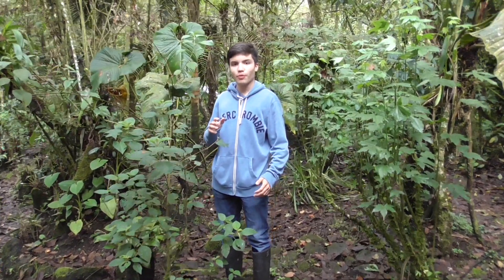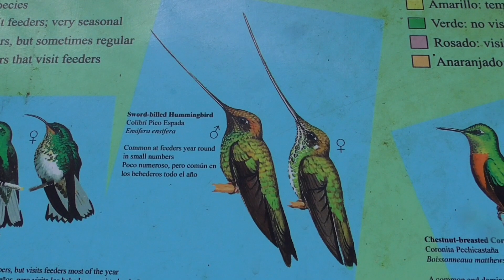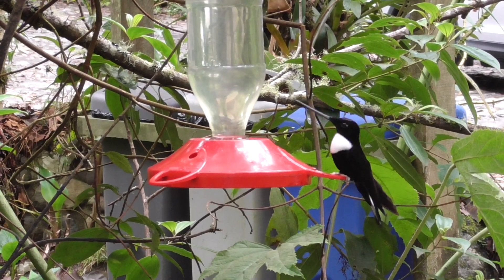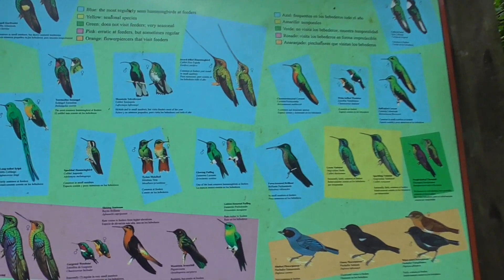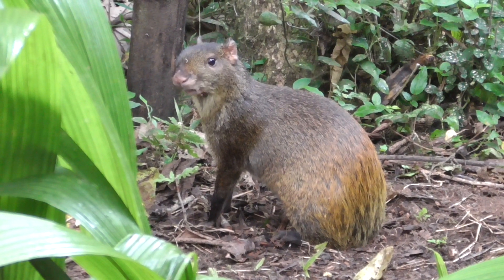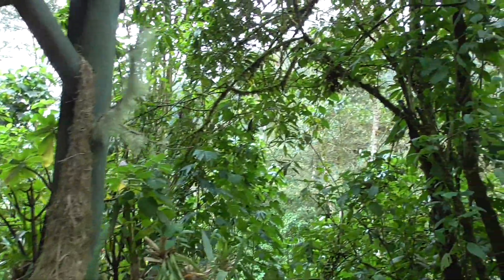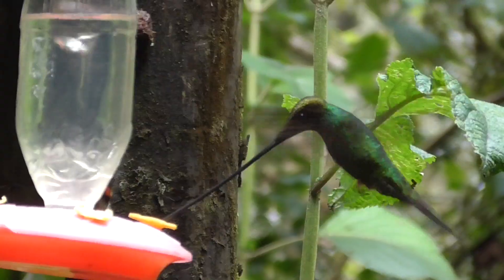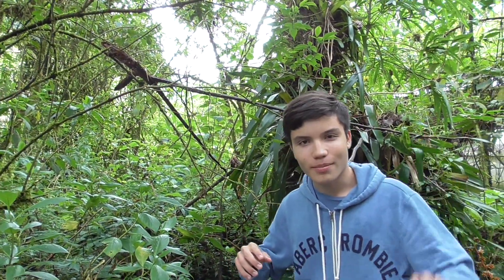The amazing hummingbirds of Guango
Today on Animal Encounters, I visit a small lodge hidden away in the Ecuadorian mountains and discover a world filled with some of the most beautiful birds I have ever seen